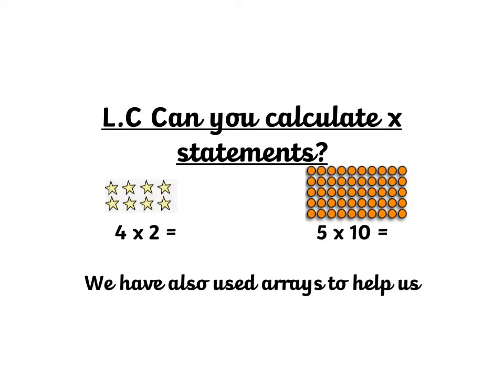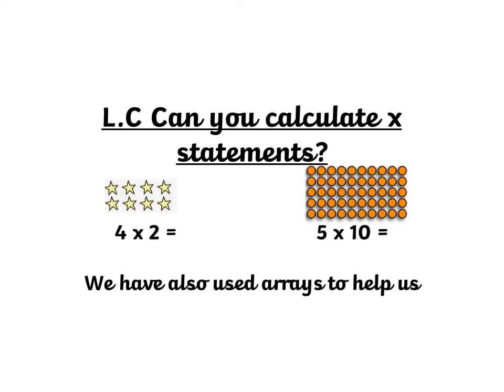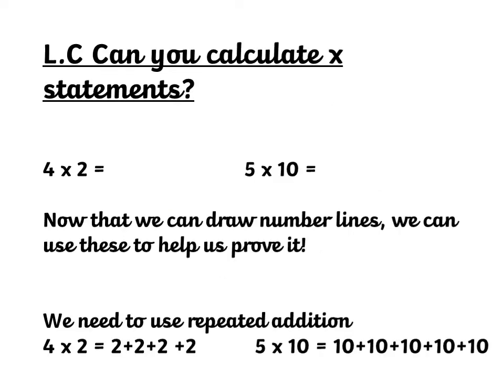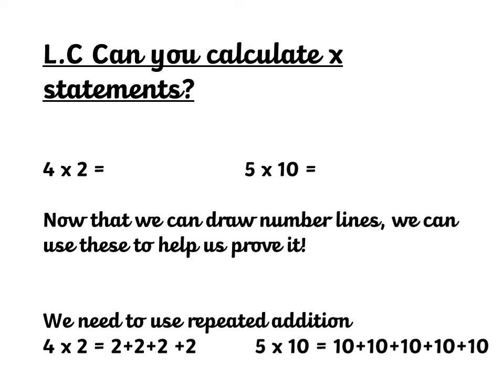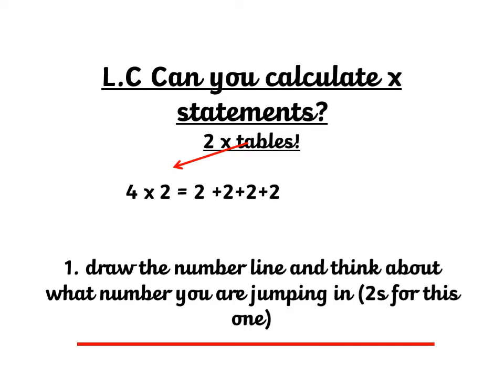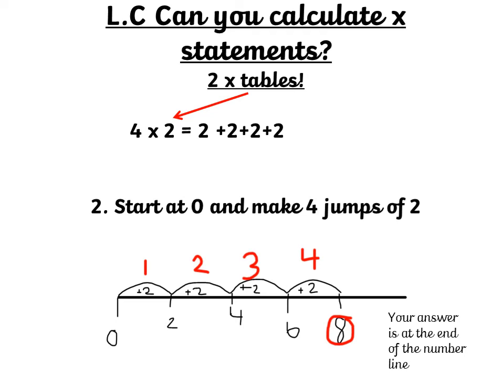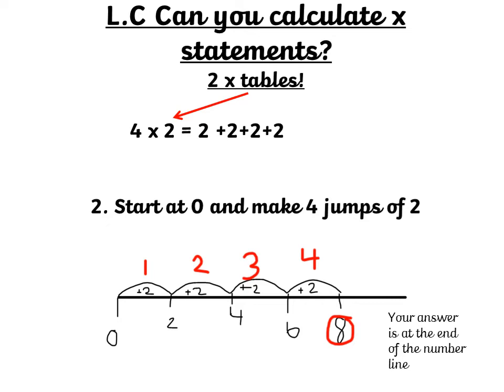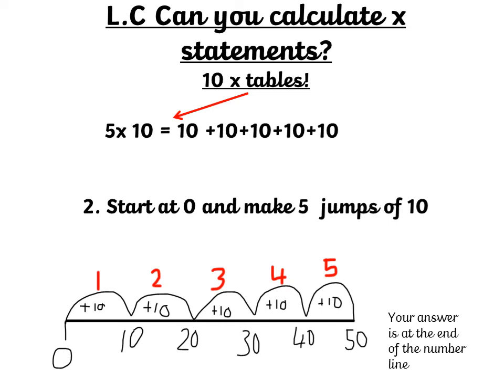Multiplication on a number line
Mrs Ellis talks through using repeated addition on a number line for this week's maths work